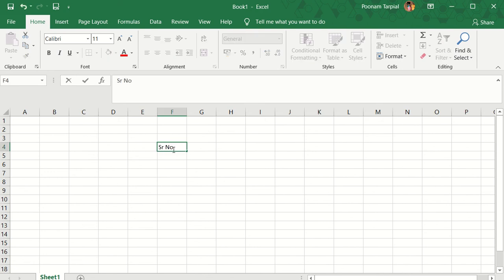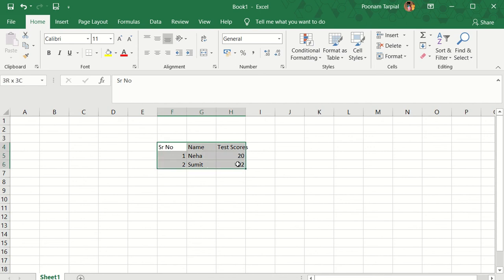How to Insert Rows and Columns in Excel-Tutorial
This video will train you on inserting rows or columns in excel.